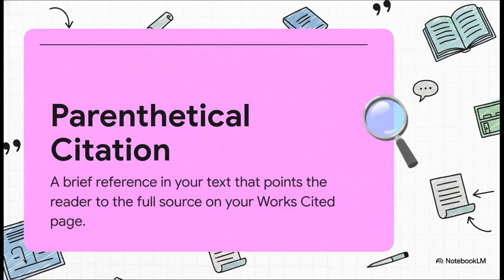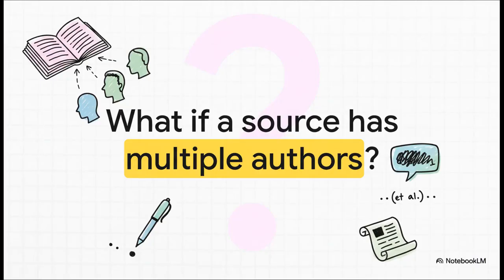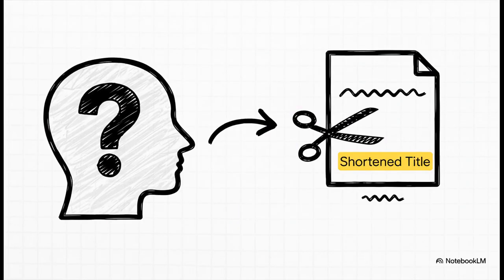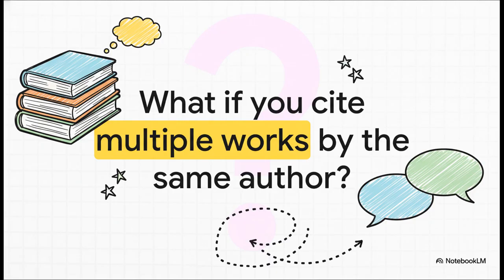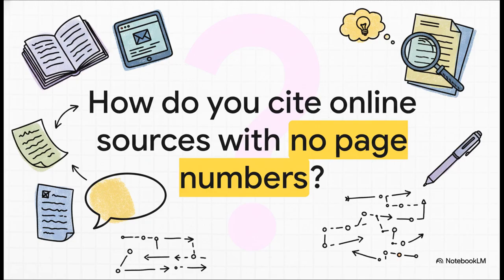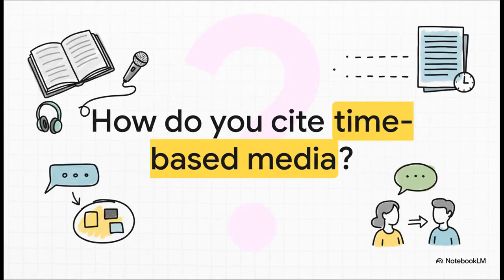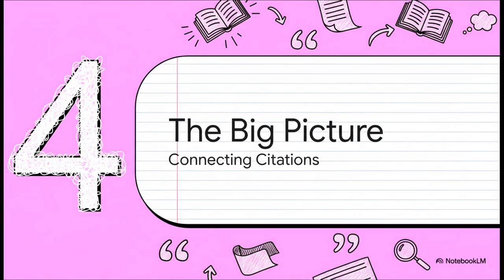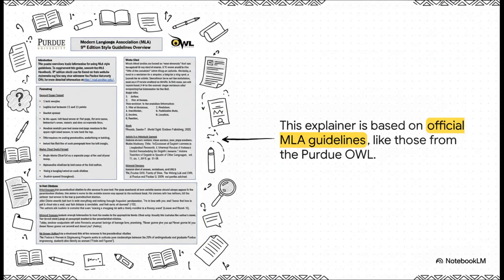MLA 9th Edition In Text Citations